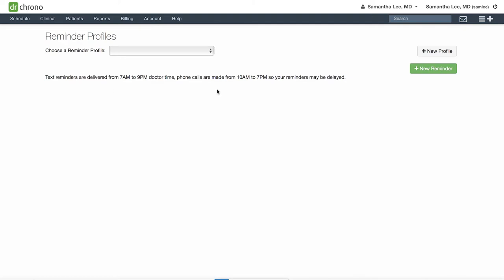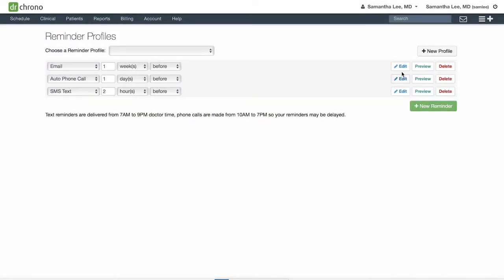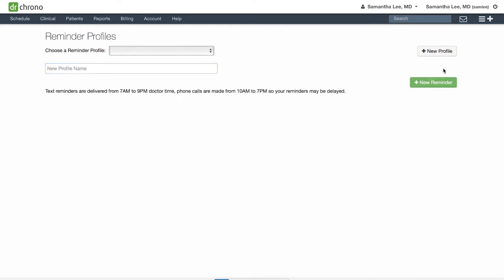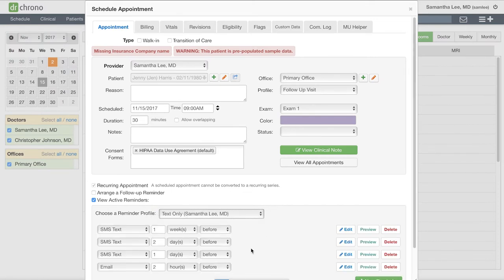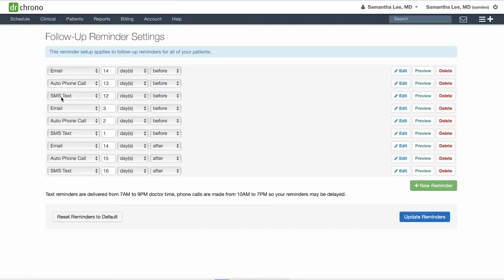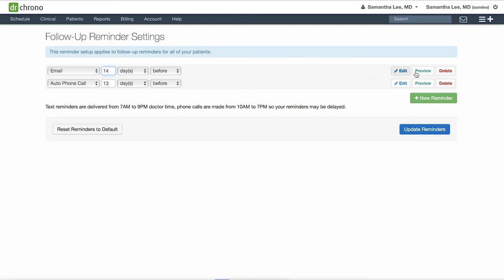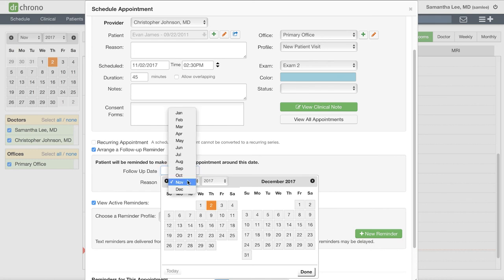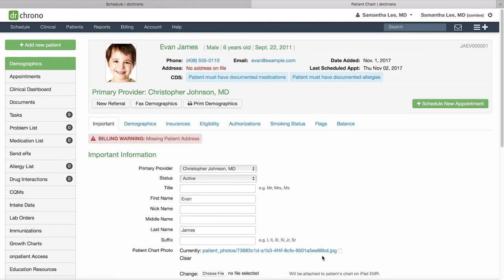Training: DrChrono Scheduling | Appointment Reminders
Set appointment reminders to reduce no-shows and avoid time-consuming follow-ups.